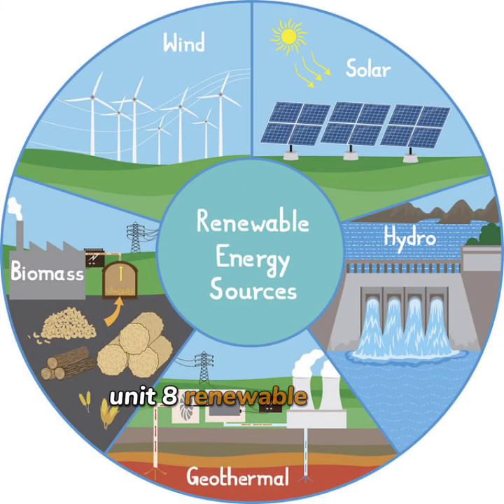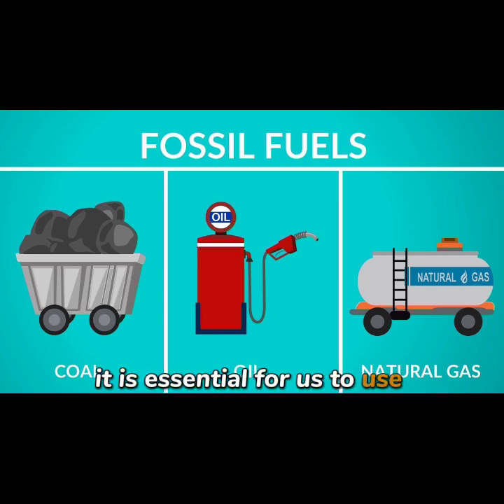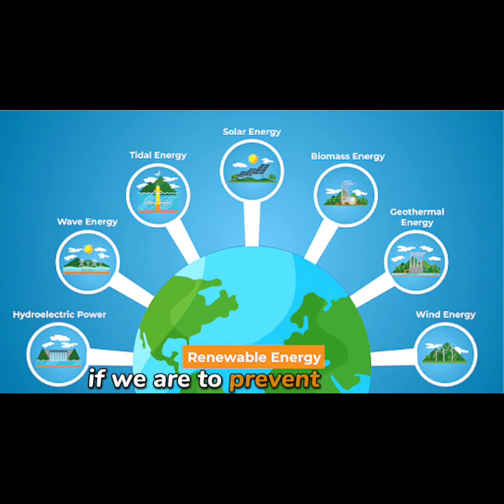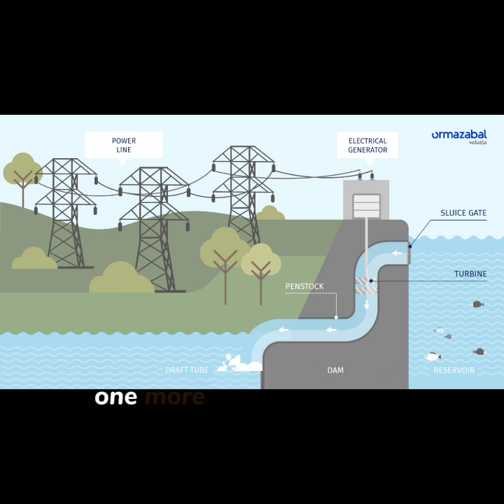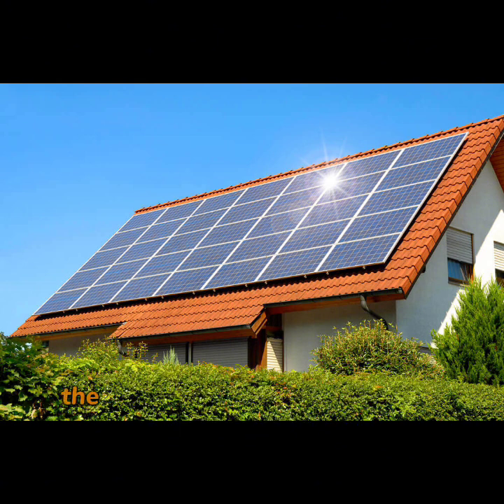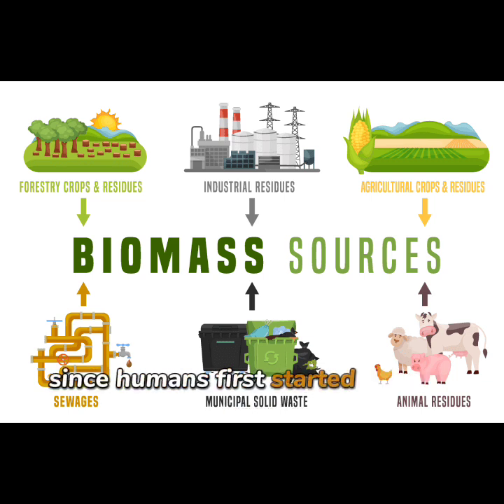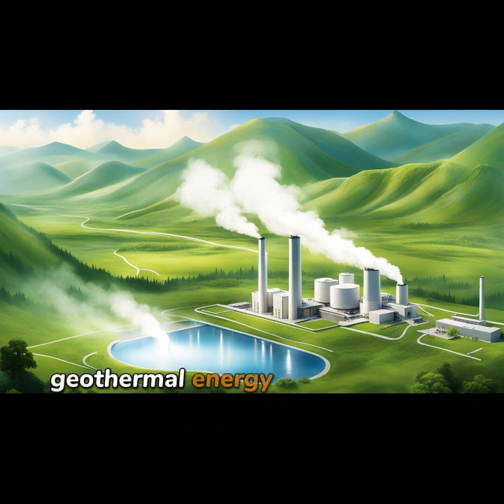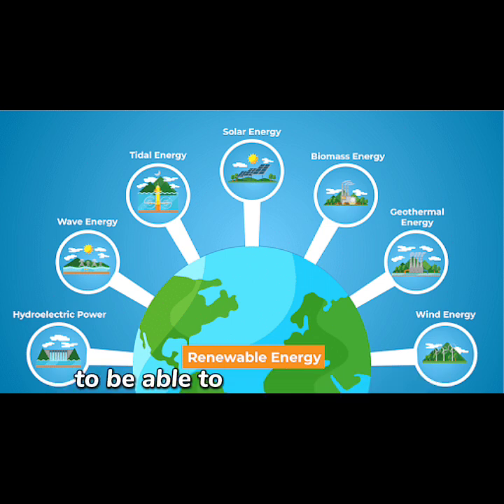Unit 8 Renewable energy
native accent